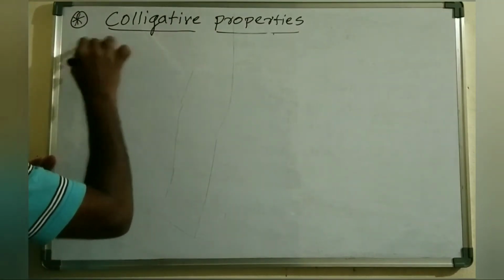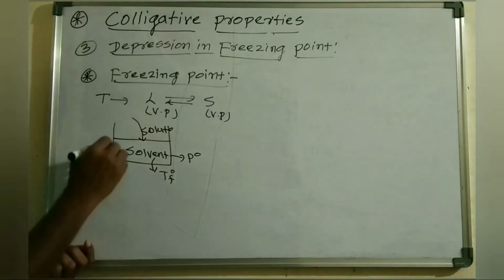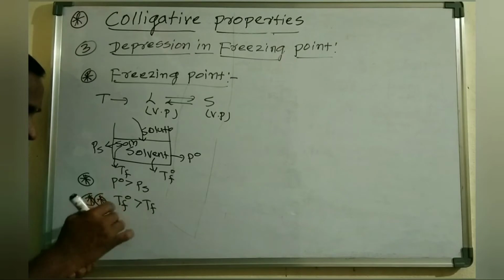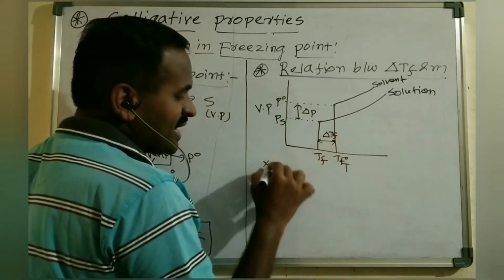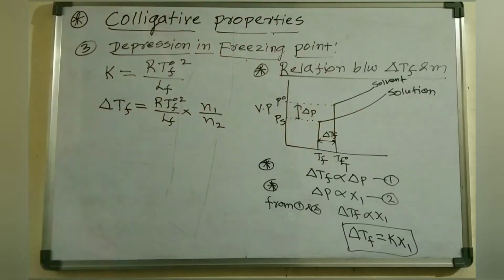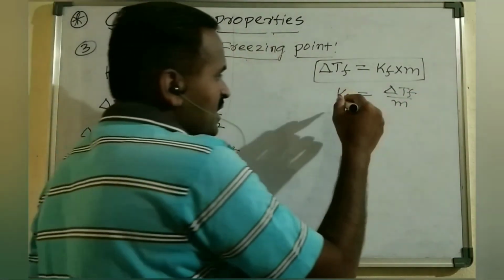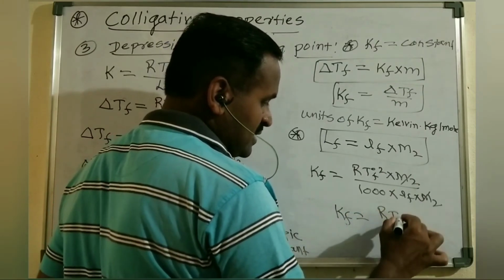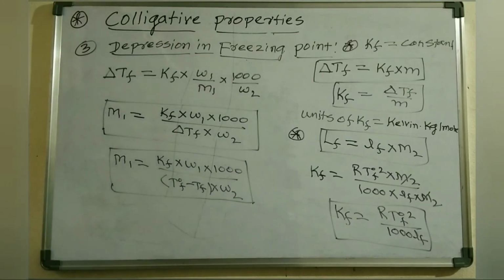DEPRESSION OF FREEZING POINT OF SOLVENT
Hello Students/Friends, In This Video I explained Colligative Properties of Dilute Solutions and Depression of Freezing Point of solvent.